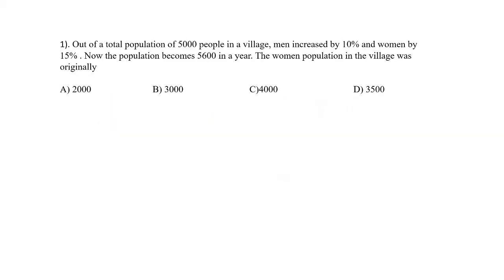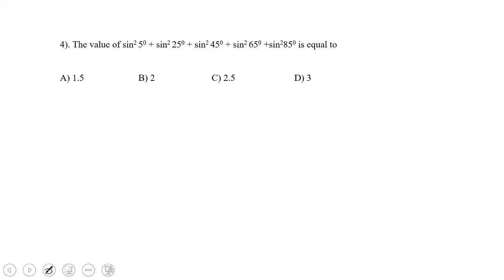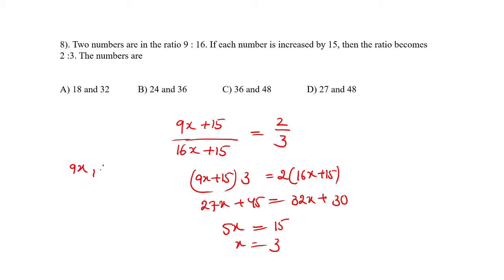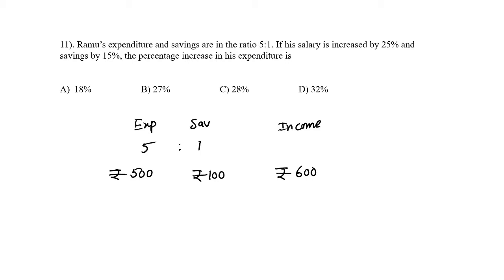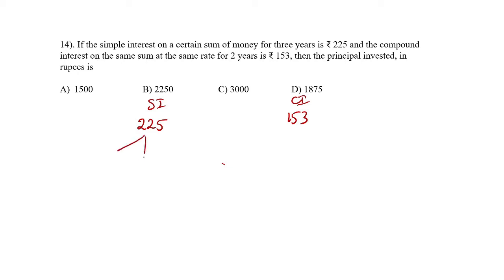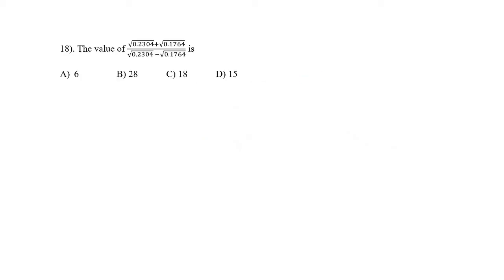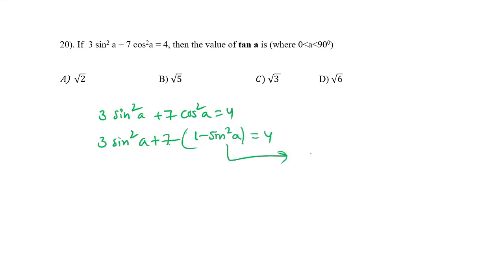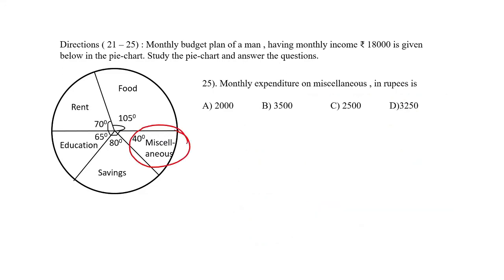SSC CGL | Arithmetic model paper 1 | Tier 1 | 25 questions | eQuest by Surekha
Profit and Loss is one of the most imp topic in arithmetic | Best tricks | Type 13 | eQuest by surekha
Imp for all competitive exams like SSC, SBI, IBPS , RRB etc.,